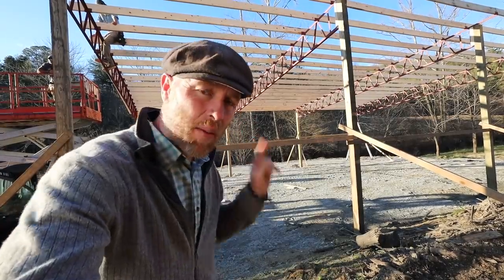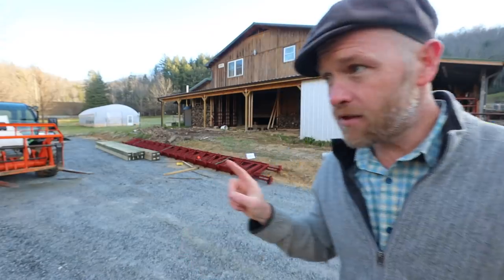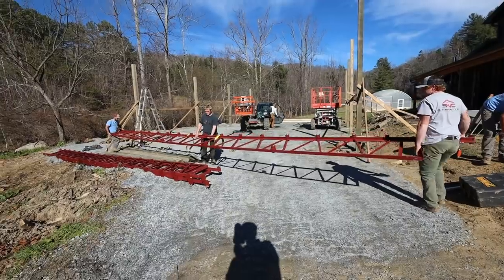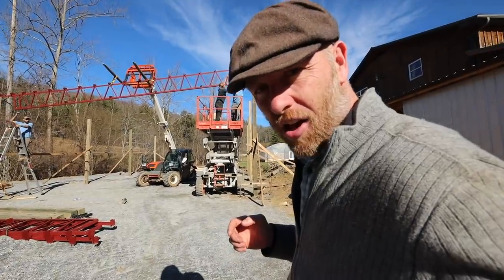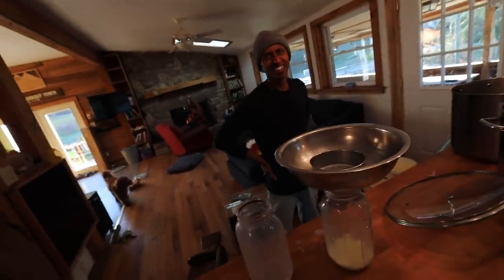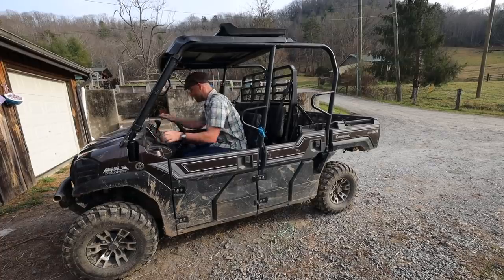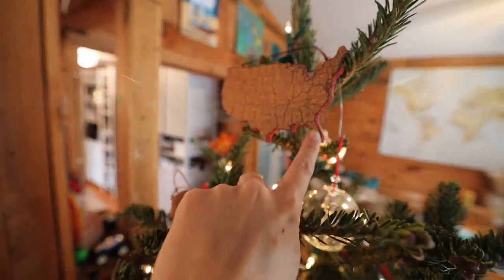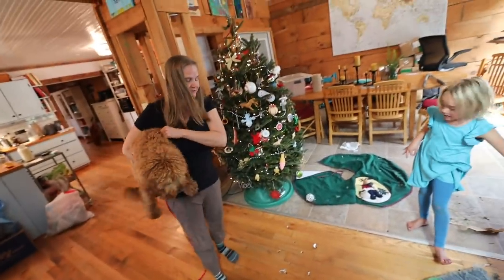POLE BARN Built in a DAY | Joel Salatin Winter Housing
See how this crew built my 48’X32’ Pole Barn in a Day and get an idea of how I’m gonna use it (right next to my house) to keep the cows and sheep during the winter.